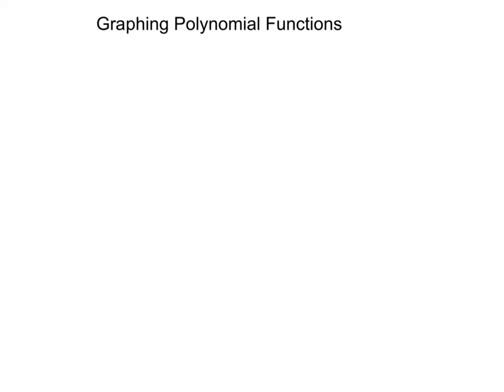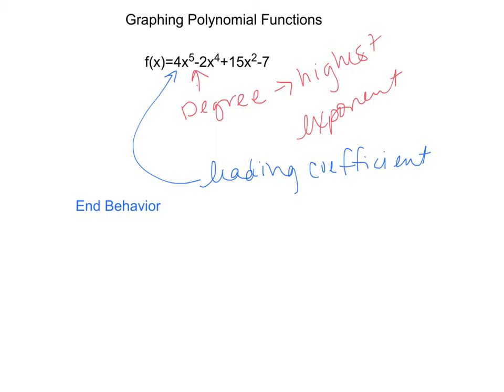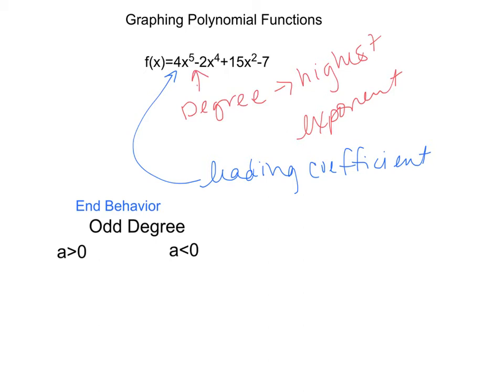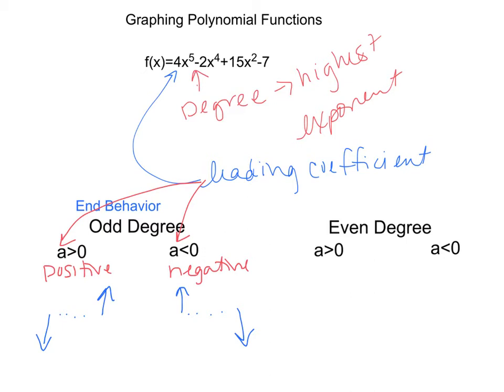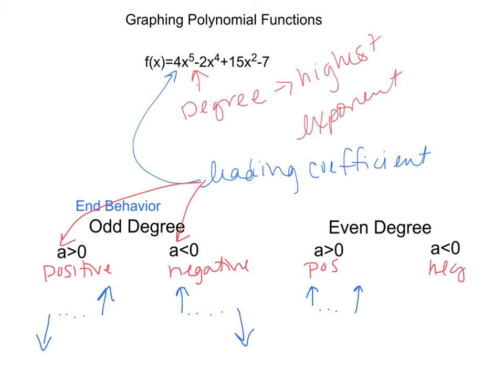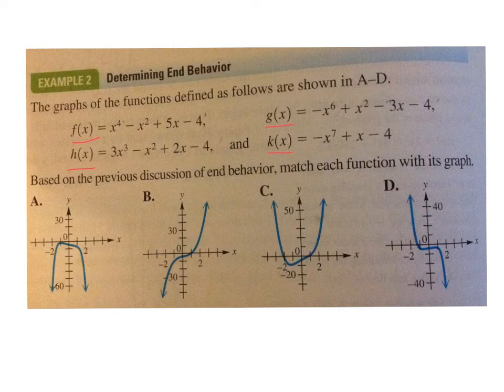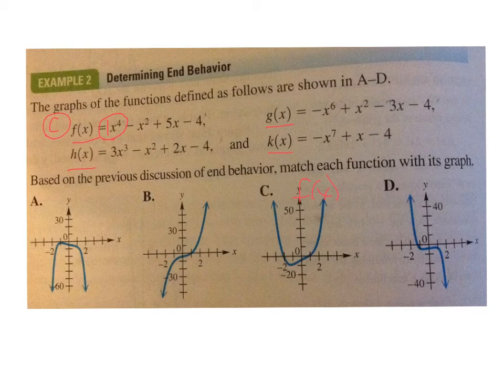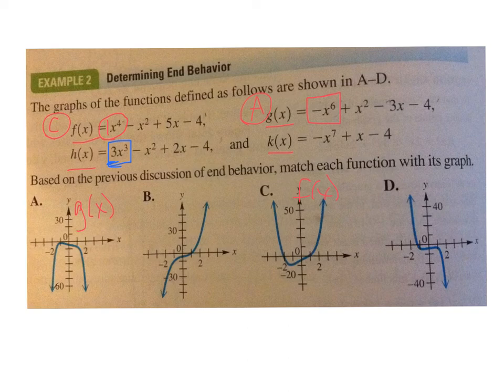graphing polynomial-end behavior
Introduction to graphing polynomials and end behavior